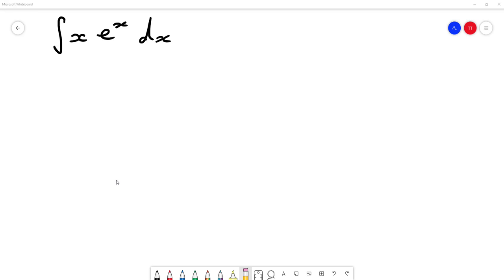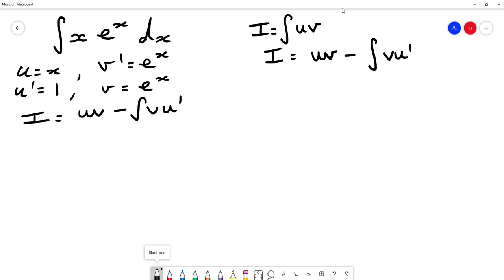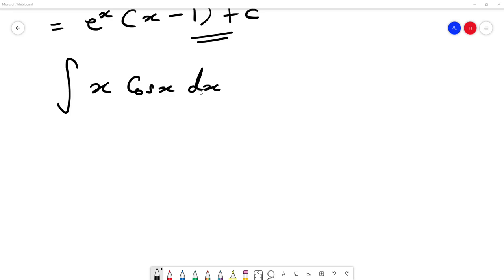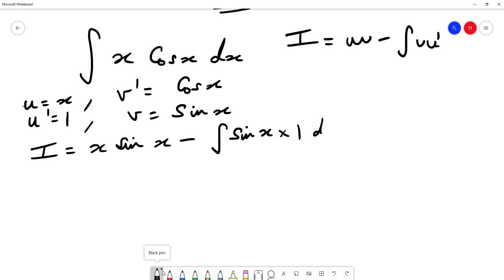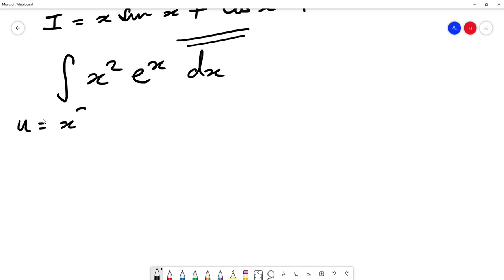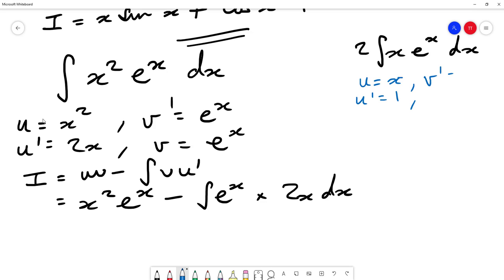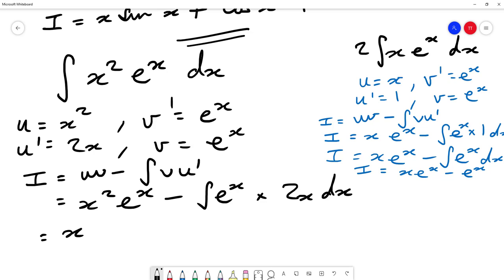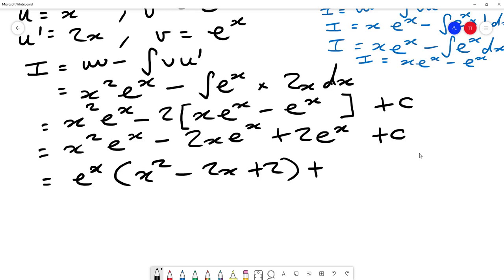Integration by parts